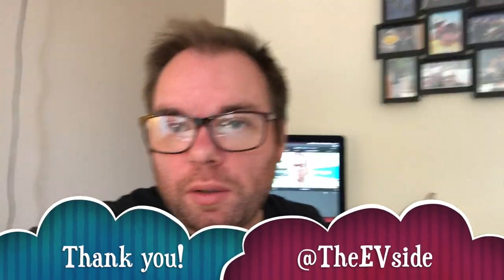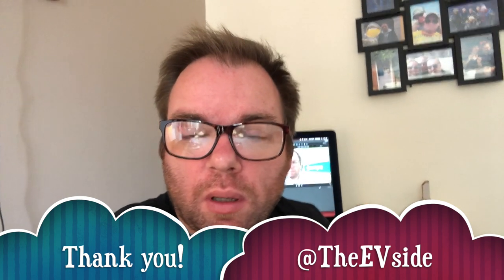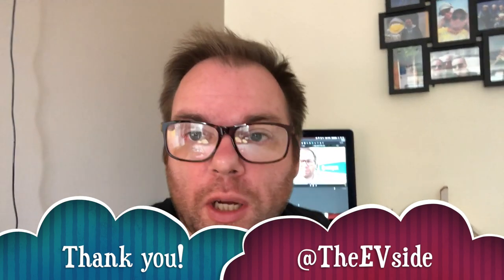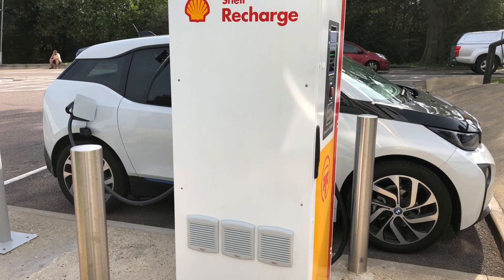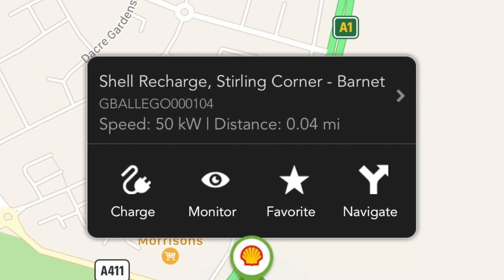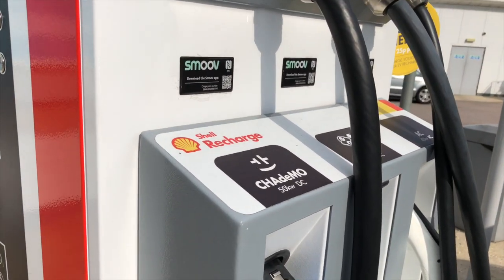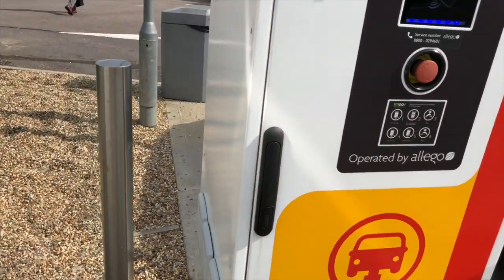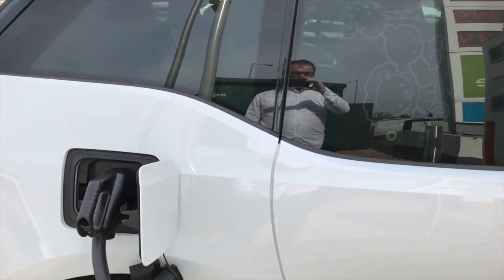BMW i3 VLOG | Electric cars Rapid Chargers | Shell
I try out Shell Re-Charge for the first time